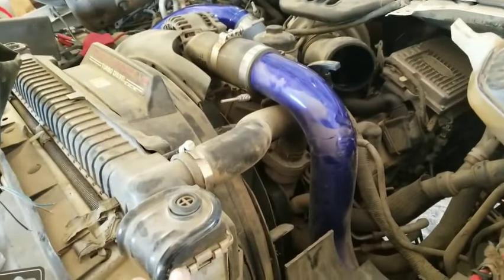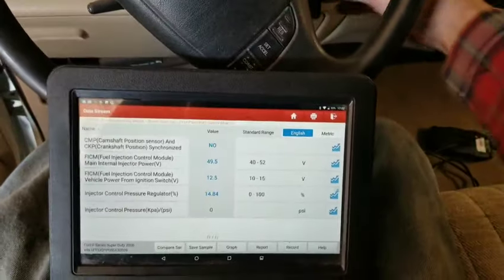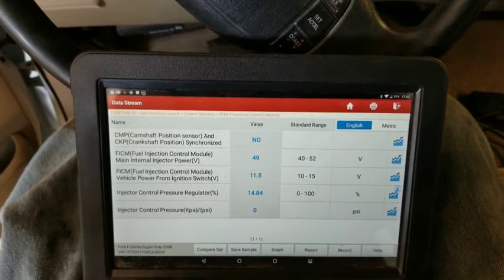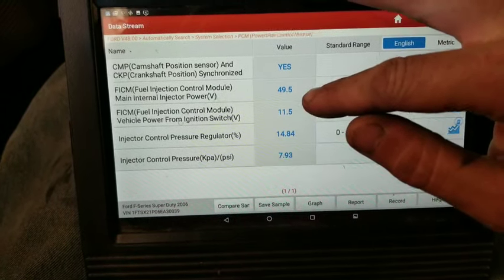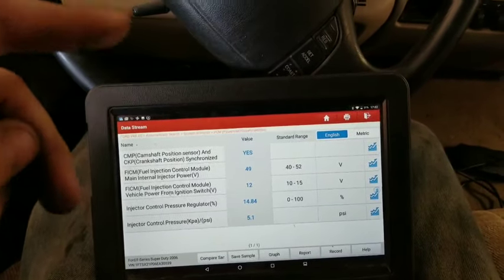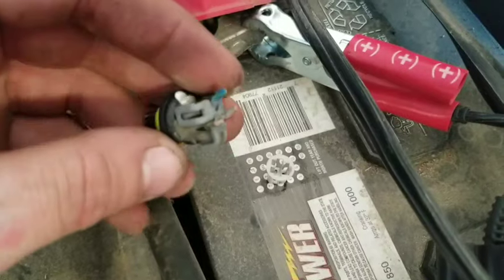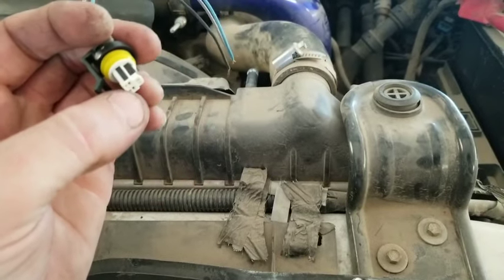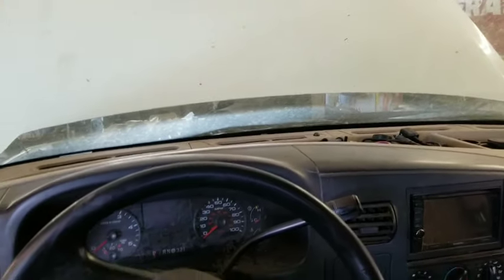6.0L Powerstroke: Crank no start. Check this first.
Here we show you a particular scenario in which the ICP reading was not correct and could confuse someone during Troubleshooting.  Check all wiring.